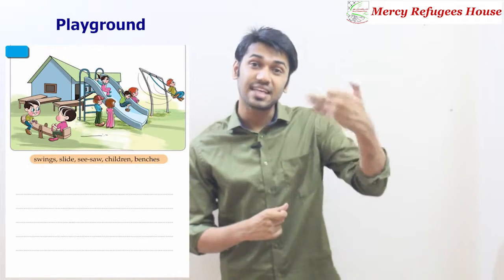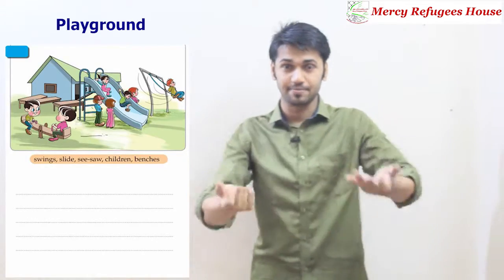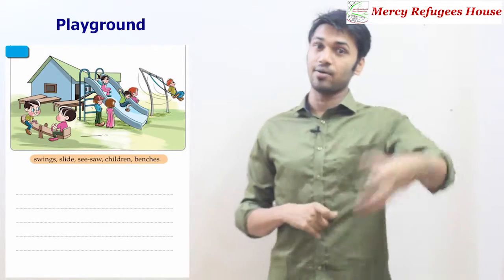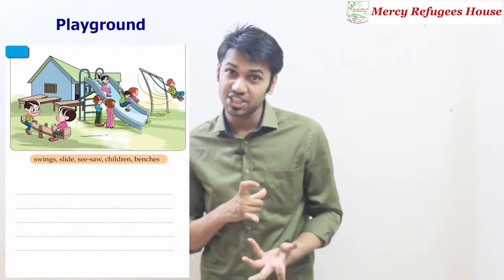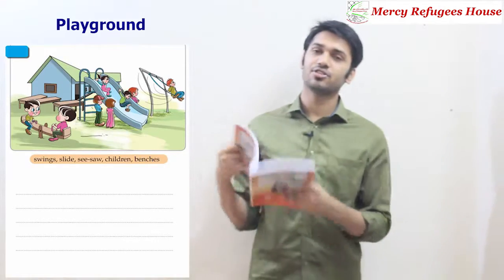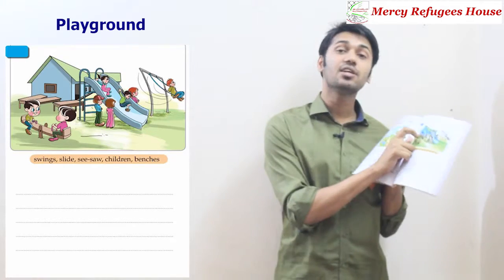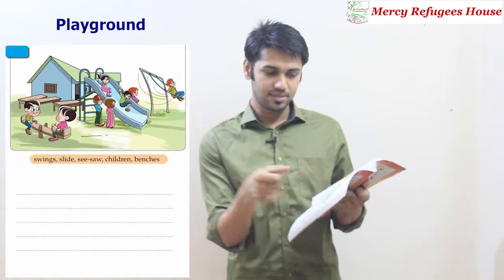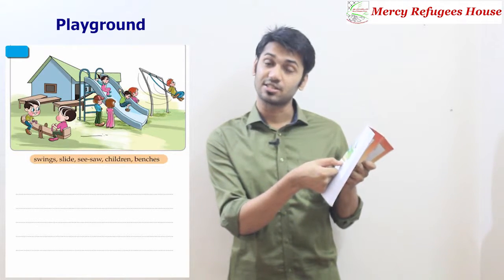English Class for Grade Two | Unit 6 Class 1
English | Unit-6 Class-1. This video is for the teachers. By the video teachers will learn how they will deliver their lecture to their students.